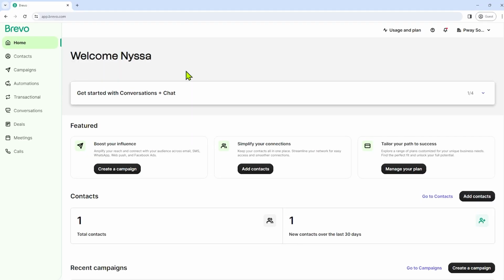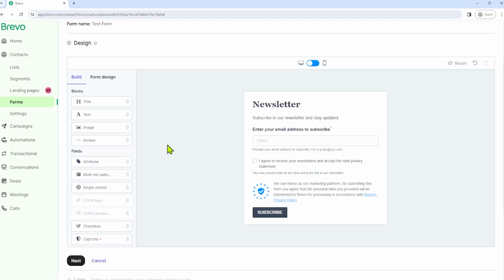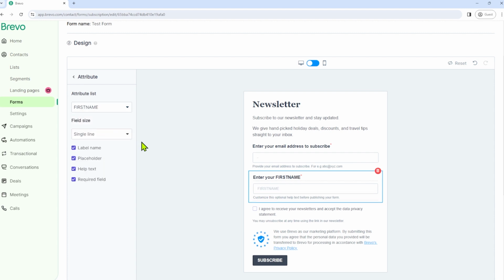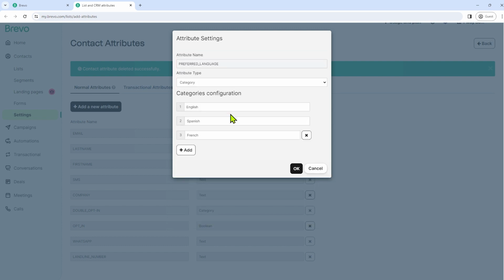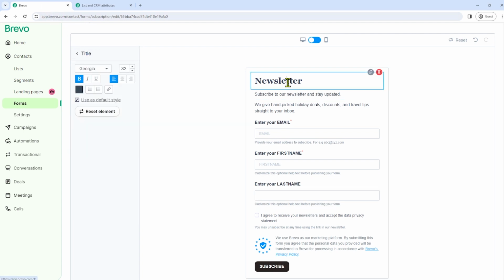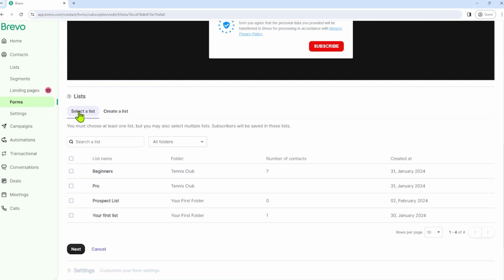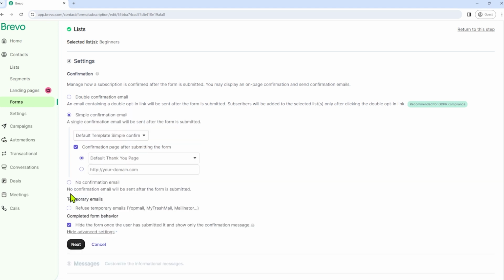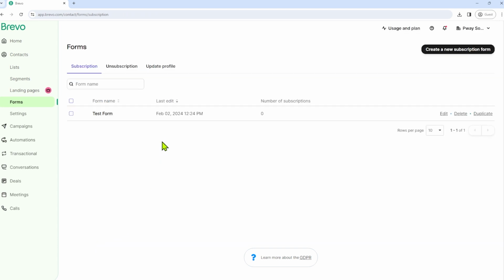How to Create a Sign Up Form in Brevo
In this tutorial, I will show you how to create a sign-up form (subscription form) in Brevo. A sign-up form, or as it's called in Brevo, a subscription form, will enable you to collect emails and other data for your email list. I will show you how to build and design your signup form so that you will be able to share the form via a link or embed it on your website.

Brevo (previously known as Sendinblue) is a powerful marketing platform that enables businesses to communicate effectively with their customers. It offers email marketing, SMS, and WhatsApp messaging, among many other features, such as CRM and automations, making it a versatile tool for digital marketing.

Brevo offers a variety of features to enhance your marketing campaigns. In this tutorial, I will show the form creation process.